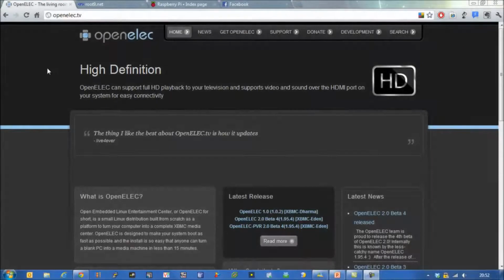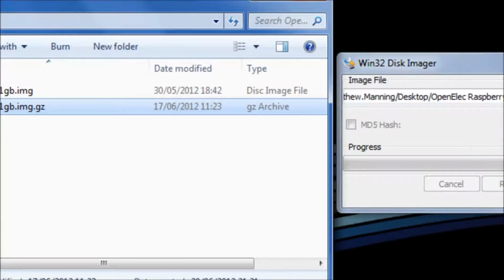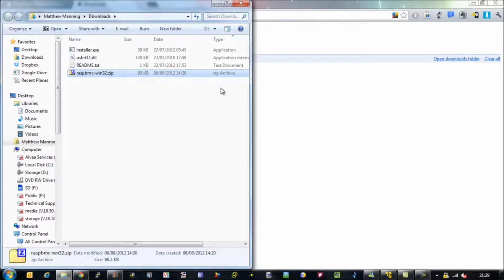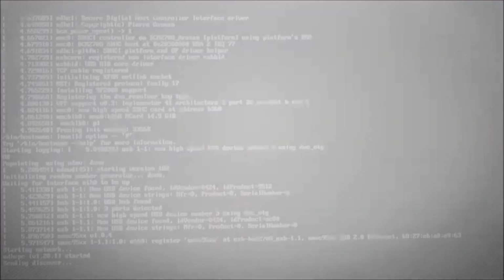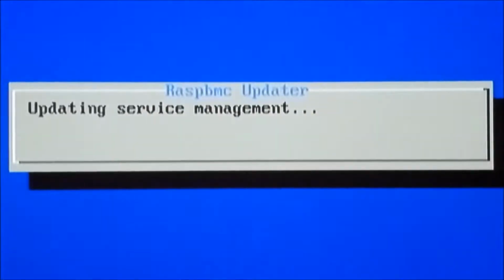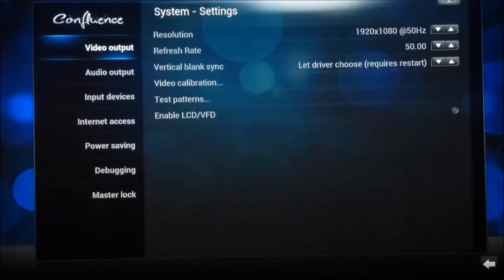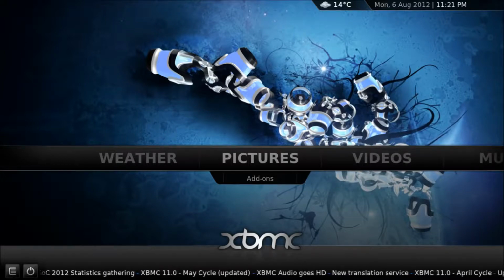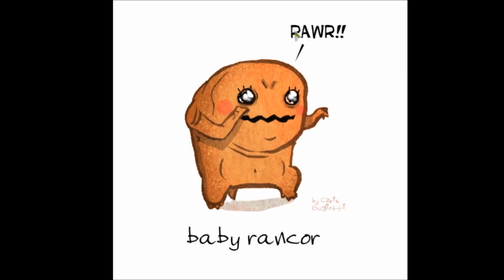Raspberry Pi : Media Centre XBMC : Raspberry Pi tutorial part# 8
Raspberry Pi
Media Centre